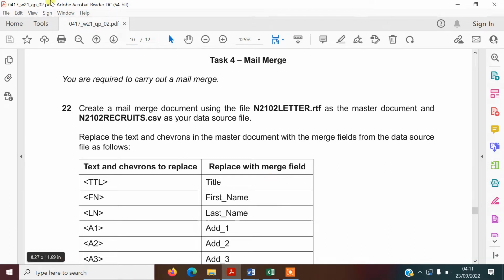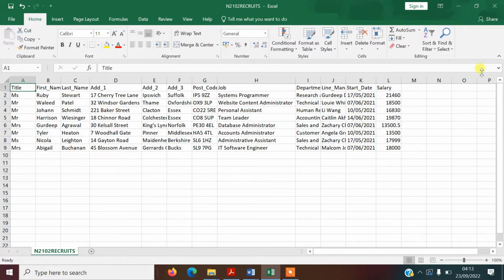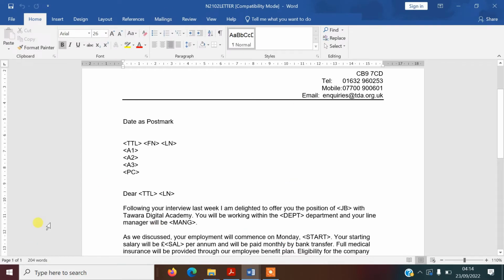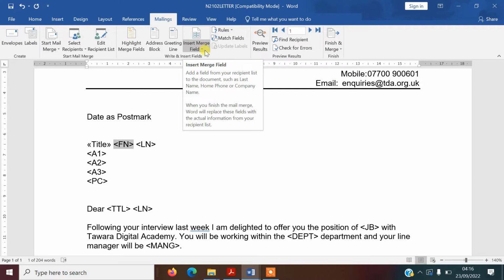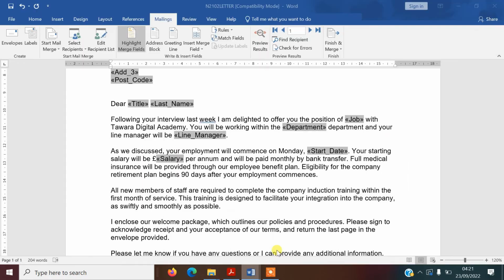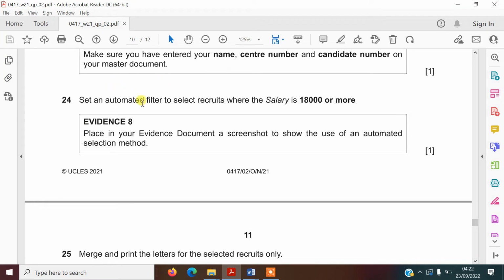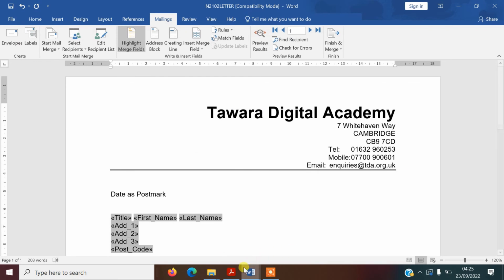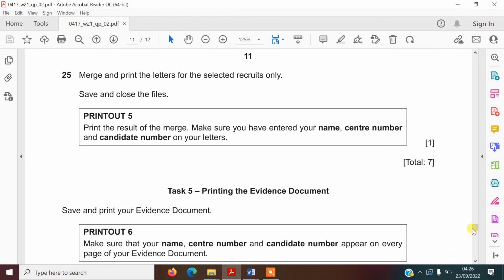IGCSE ICT(0417) Winter session 2021 Question Paper 2 - Mail Merge